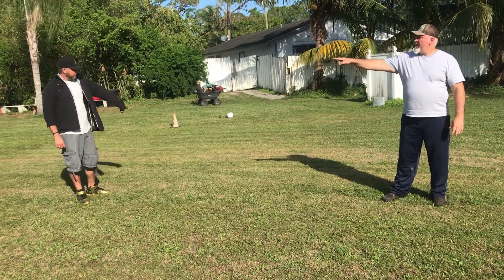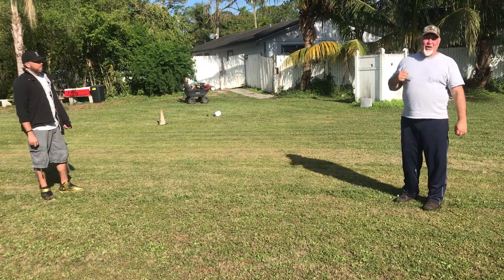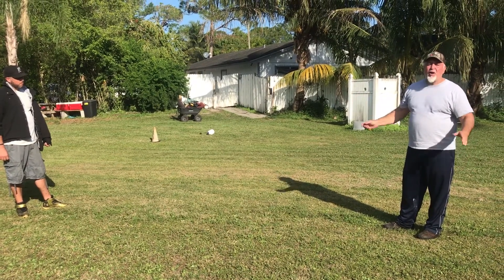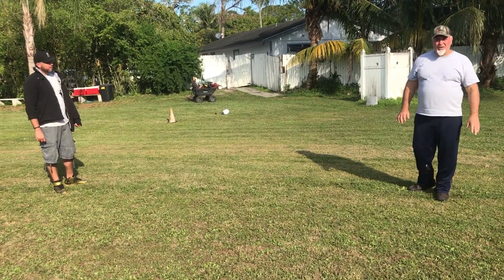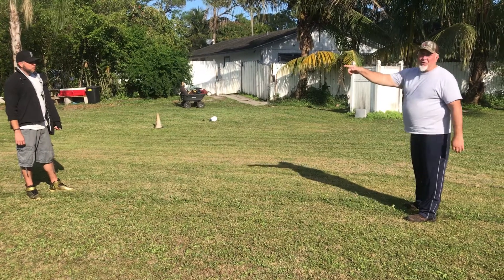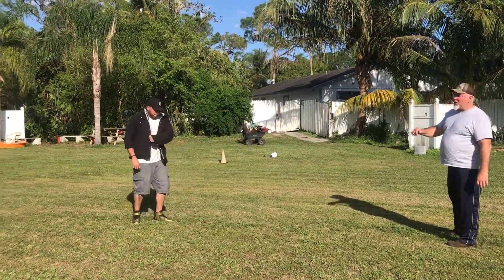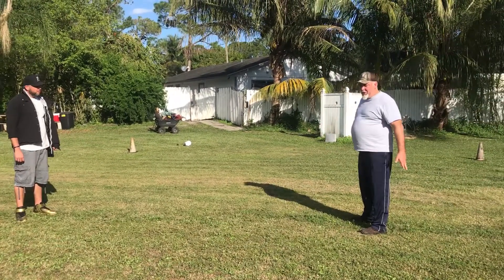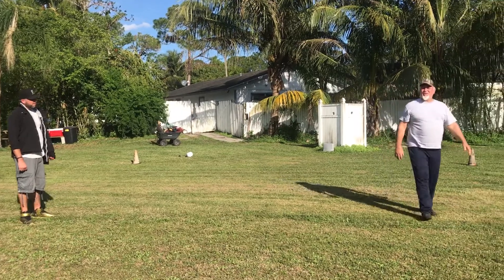Decoy Selection Tutorial - PROTECTION K9 - SHORT MUZZLE ATTACK.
CIVIL UNREST - Decoy Selection Tutorial - PROTECTION K9 Certification - SHORT MUZZLE ATTACK.